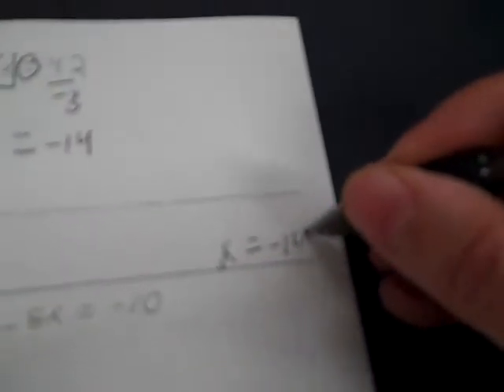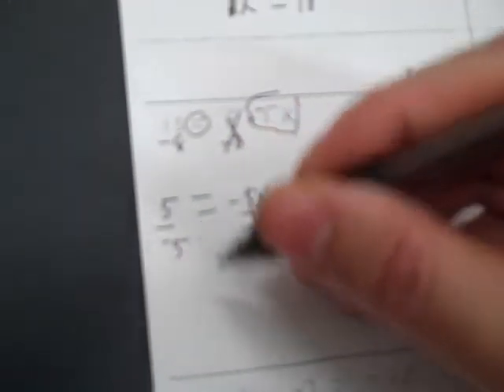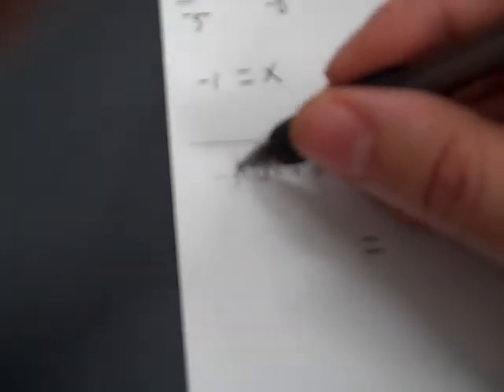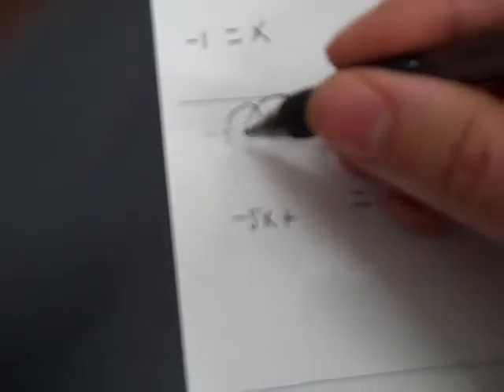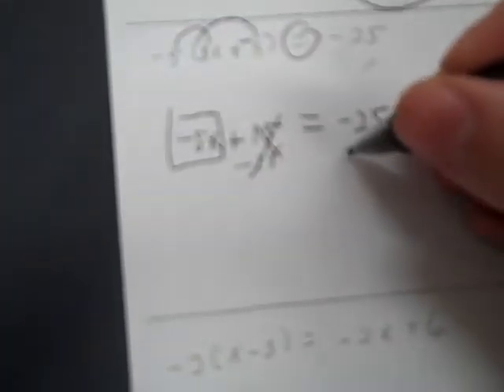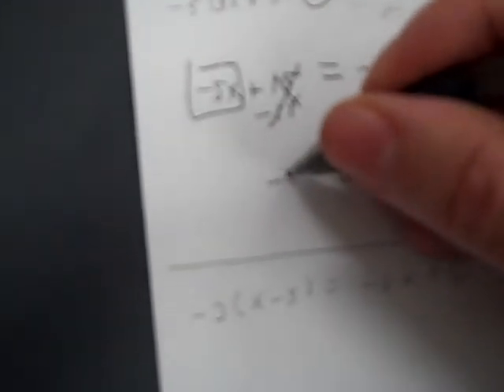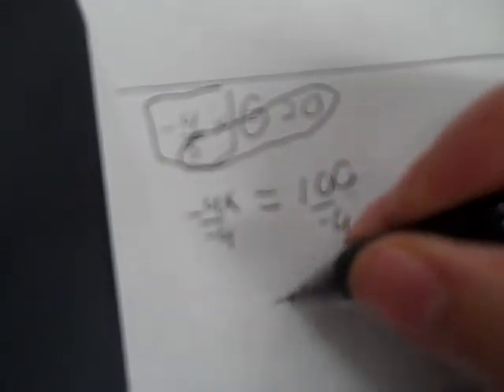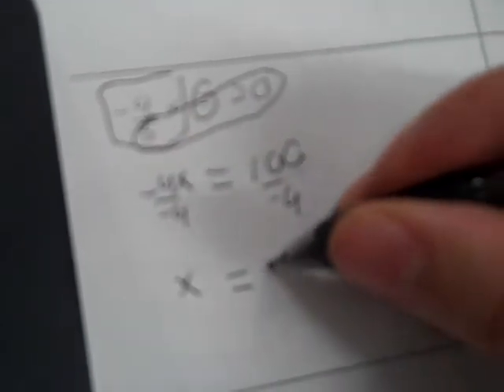3rd assess linear equations